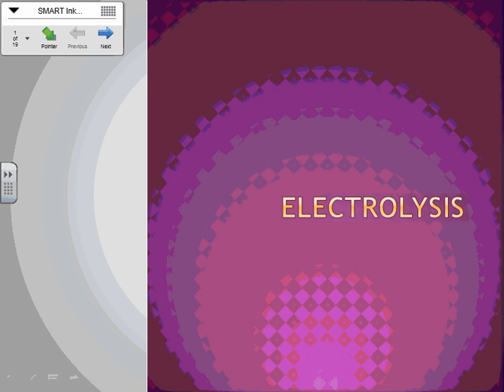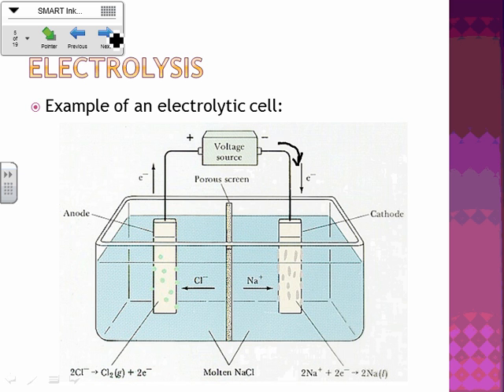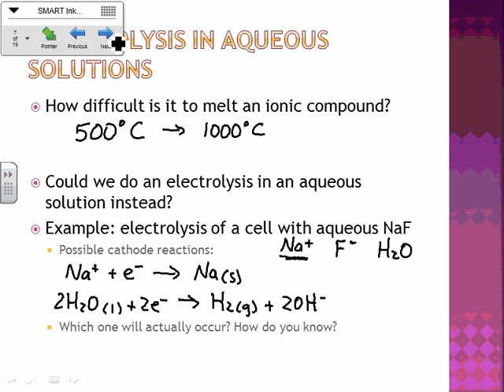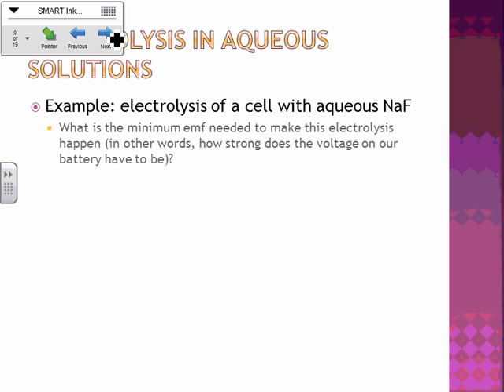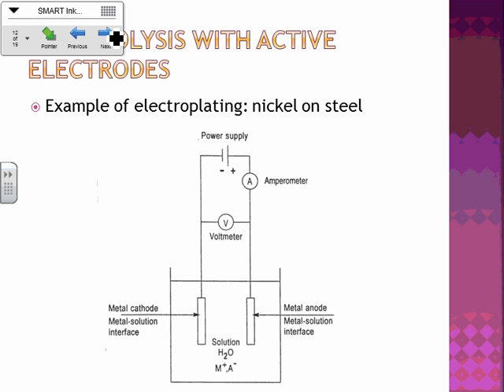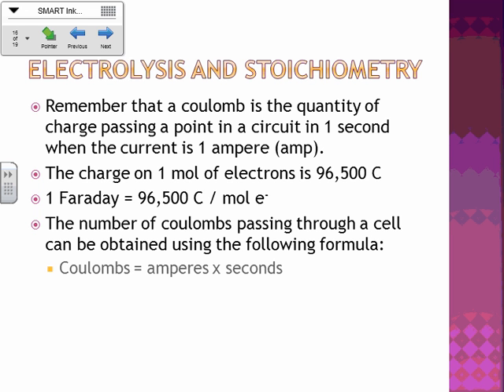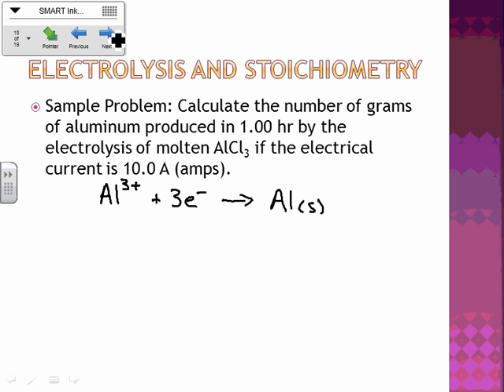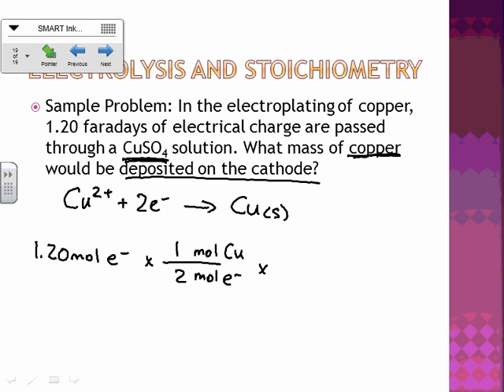Sections 20.7 - 20.9 Batteries, Corrosion, and Electrolysis